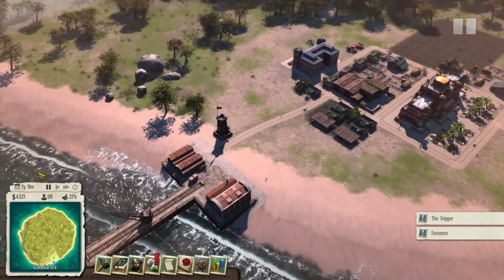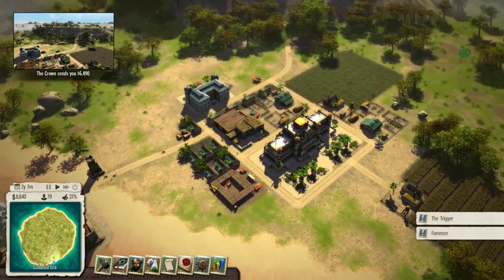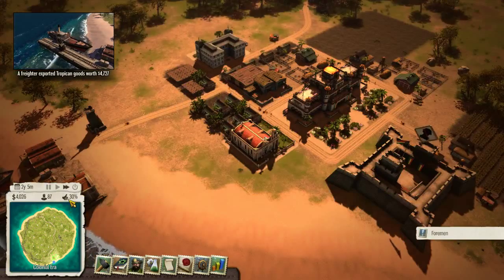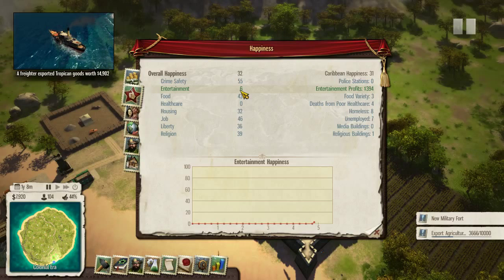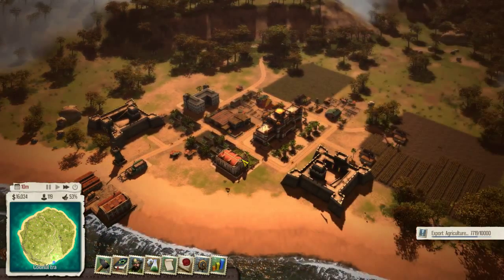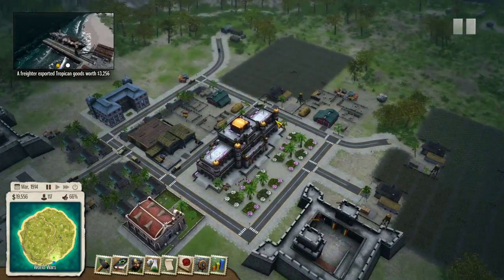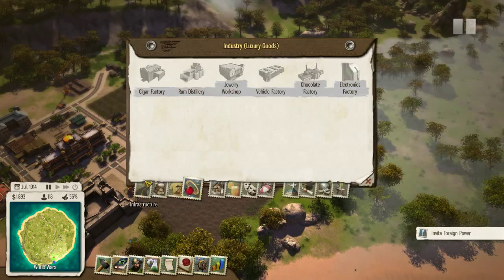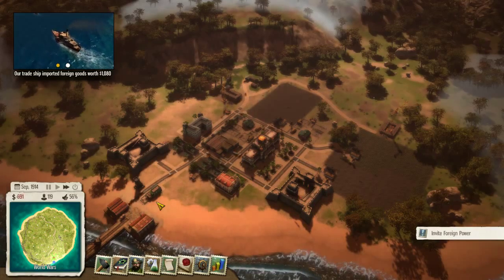Let's Play: Tropico 5! [Episode 2]